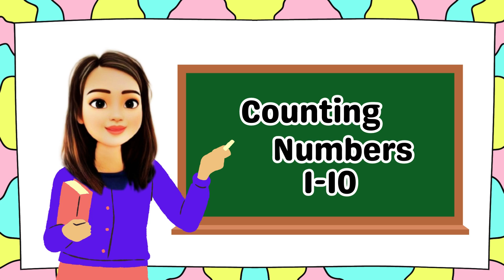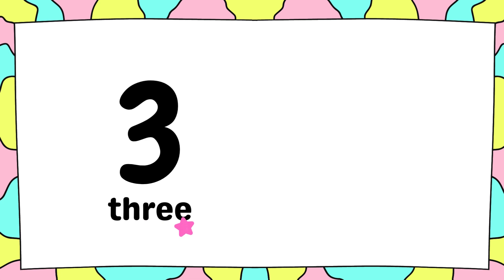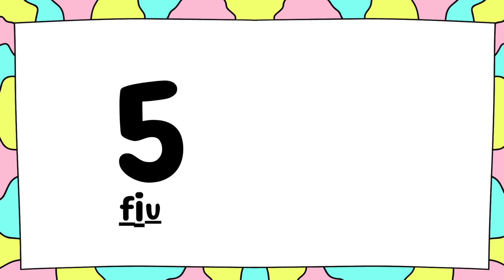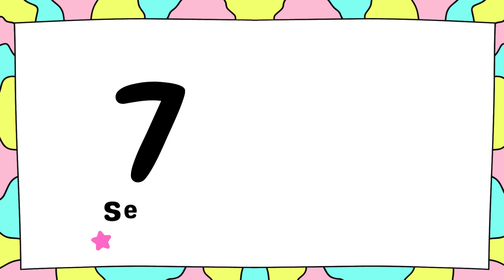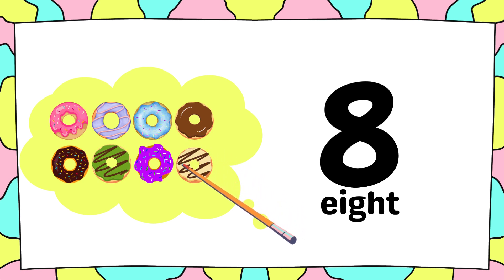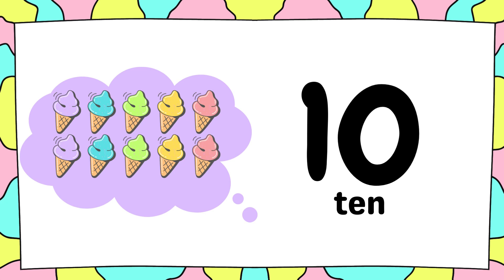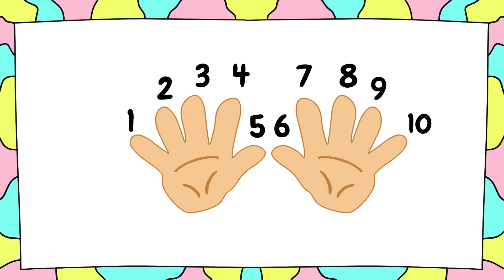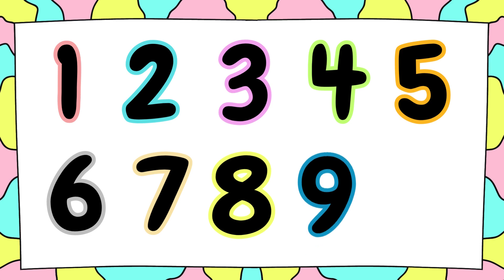Counting Numbers 1 to 10 || Learn to count || Spell the Number || Count with your fingers 1 to 10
This video will teach your children on how to count from numbers 1 to 10.